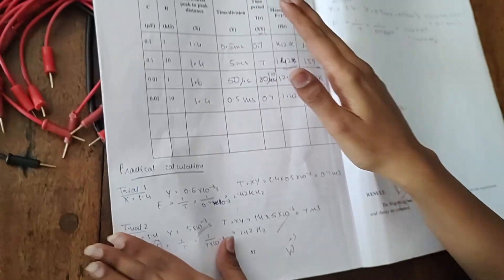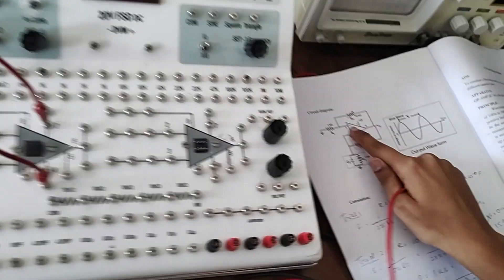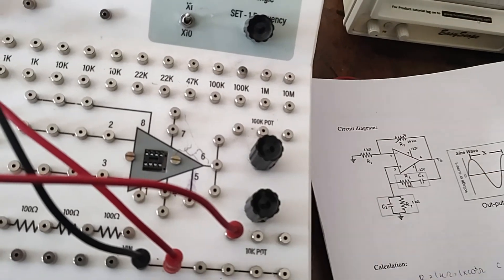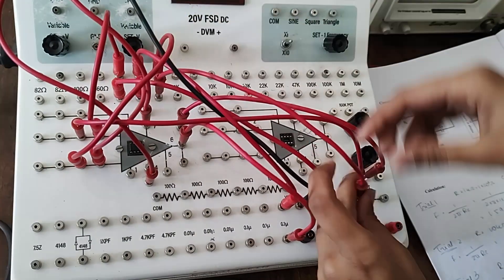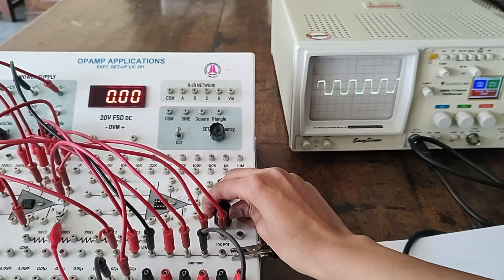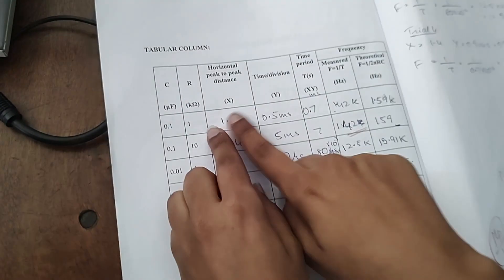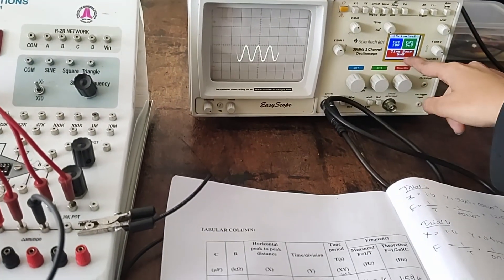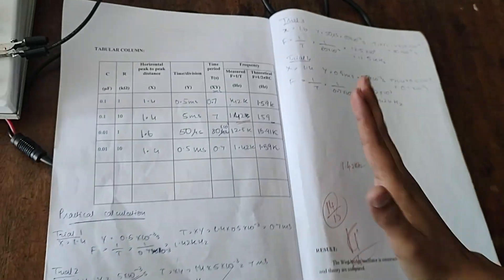Wien Bridge Oscillator | PH5P1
Credits: Shree Raksha, Atique Tanbir
Editing: Shashank Arunkumar